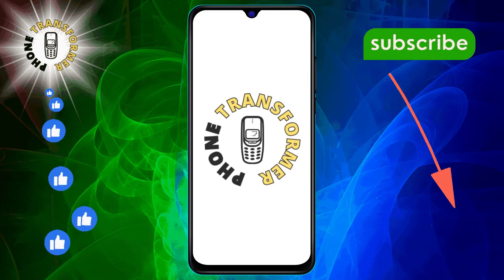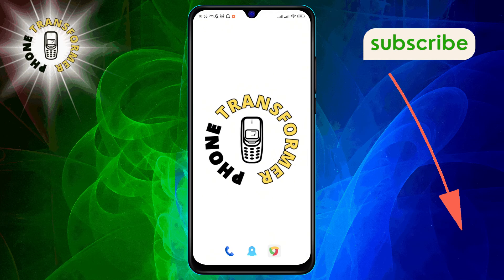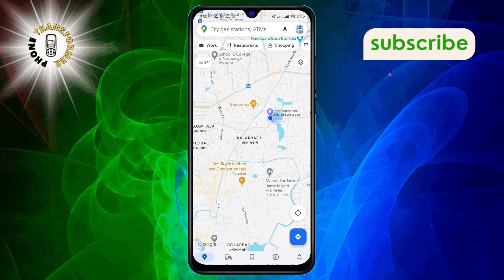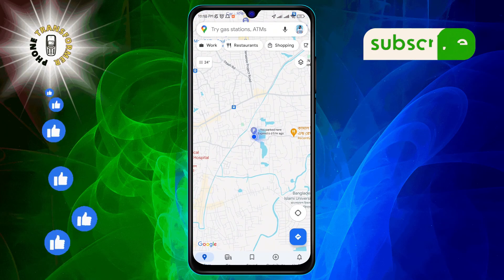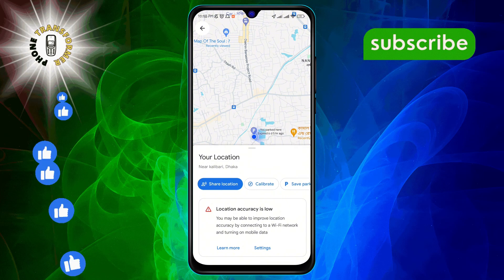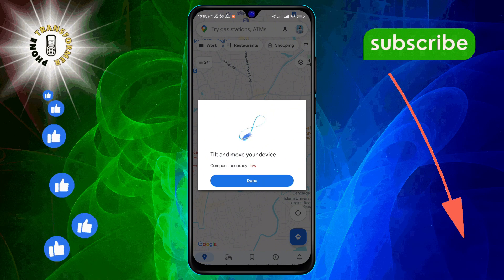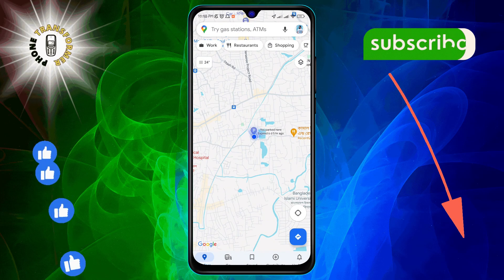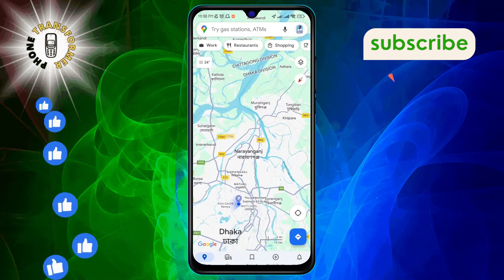How to Recalibrate Compass on Google Maps | Ensure Accurate Navigation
Struggling with directional issues on your device? Discover the simple steps to recalibrate your compass and enhance your navigation experience. No need for additional apps or tools; just follow our easy guide to correct your compass and get back on track with reliable directions for all your travels.

- recalibrate compass android
- fix compass calibration iPhone
- improve GPS accuracy mobile
- correct compass direction smartphone
- compass recalibration guide